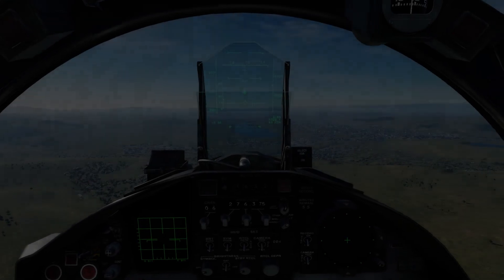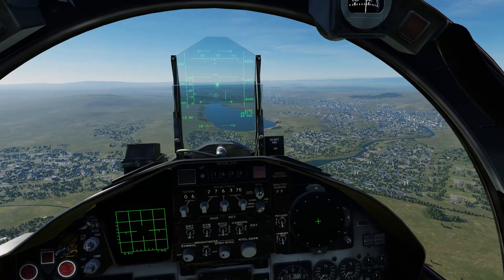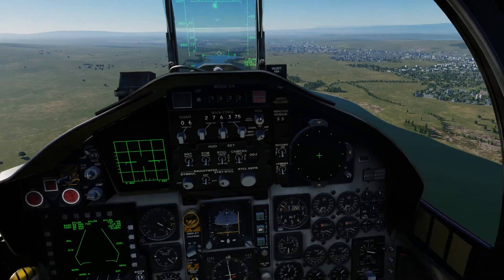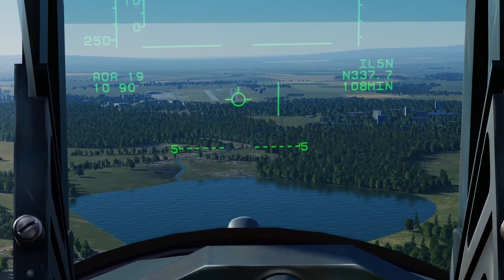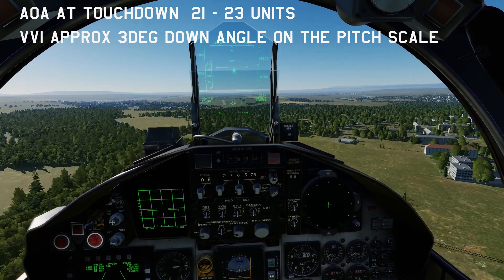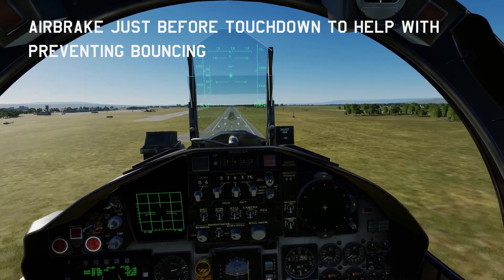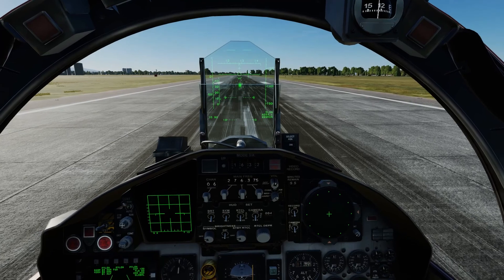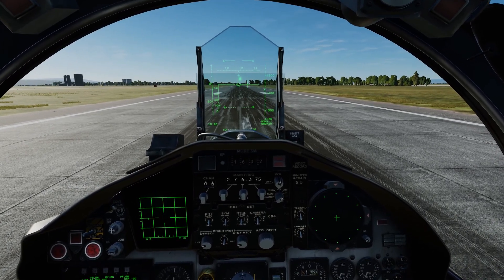Basic Fundamentals DCS World: F-15C -Landing VFR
DCS World
In this course, I will demonstrate the procedures for landing Visual Flight Rules in the F-15C DCS World